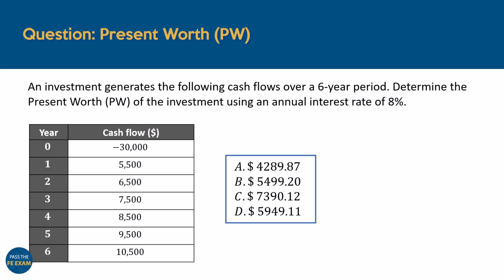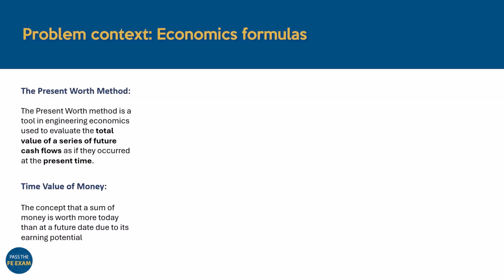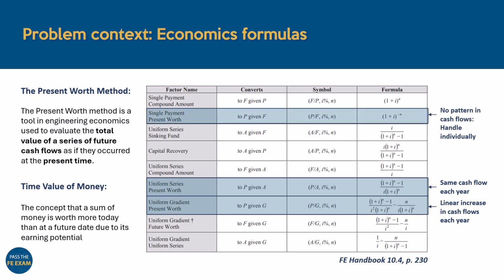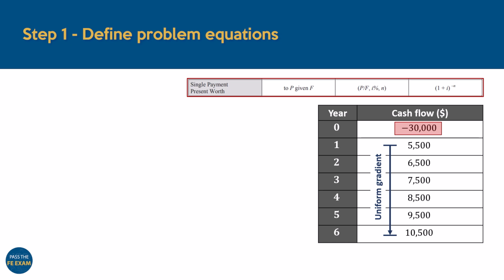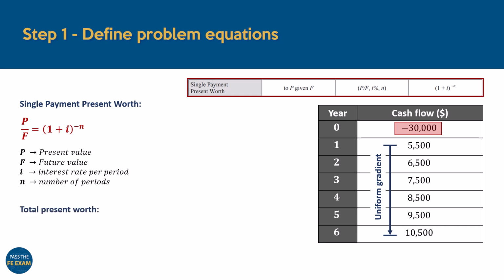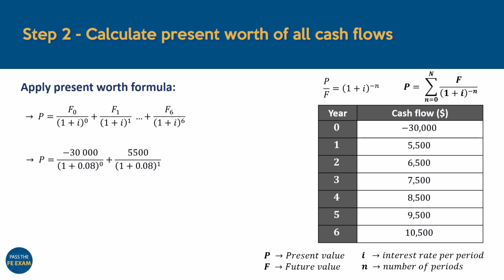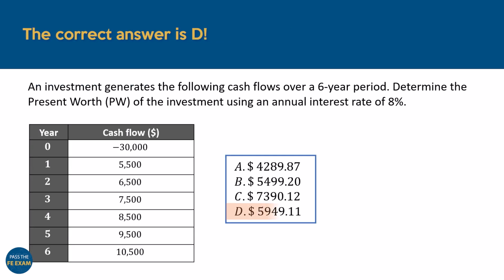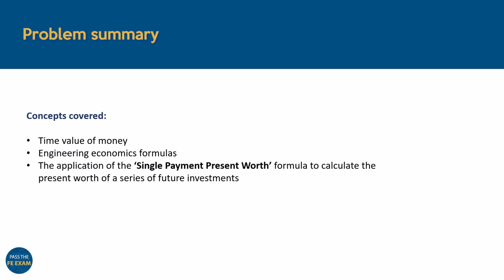FE Exam Prep: How to Solve PW Problems with Uneven Cash Flows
Struggling with Present Worth (PW) problems on the FE Exam? In this video, we break down a crucial Engineering Economics topic: Present Worth Analysis — including the time value of money and the single payment present worth formula straight from the FE Reference Handbook. We also walk through how to solve PW problems with Uneven Cash Flows, a common challenge on the FE Exam. Perfect for anyone preparing for the FE Exam and looking to master cash flow analysis and economic decision-making concepts.